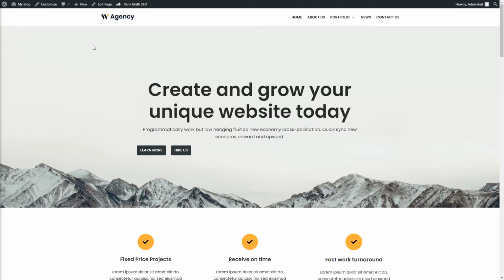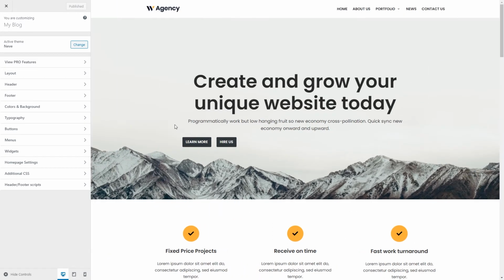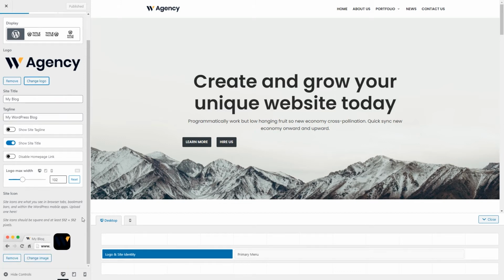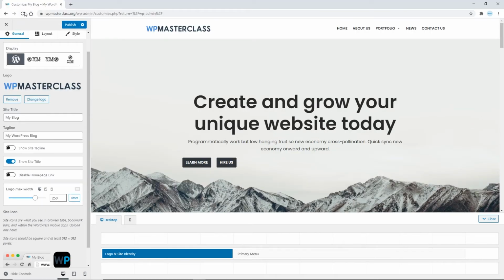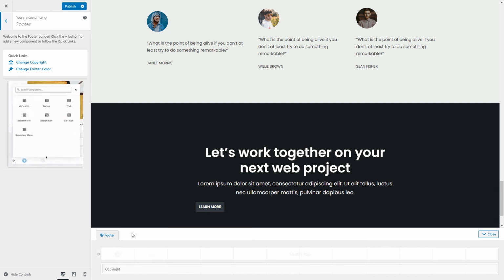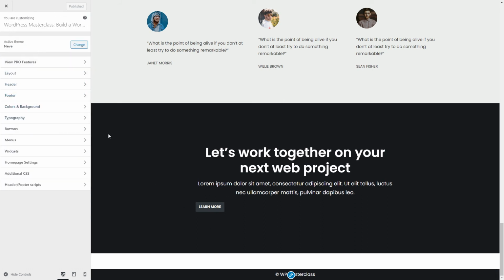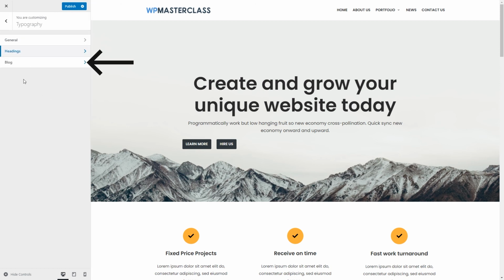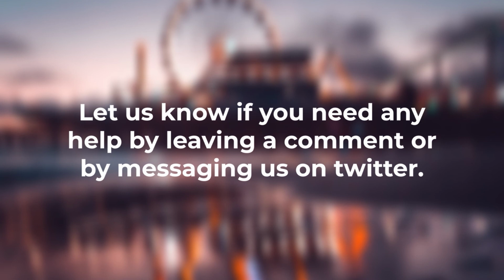How To Use The WordPress Customizer